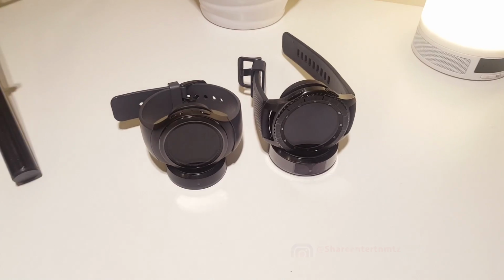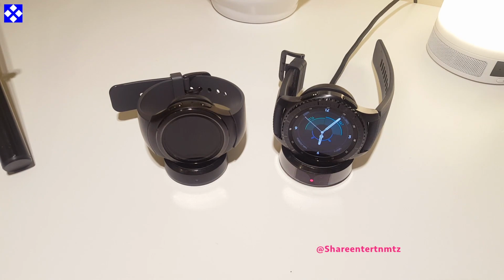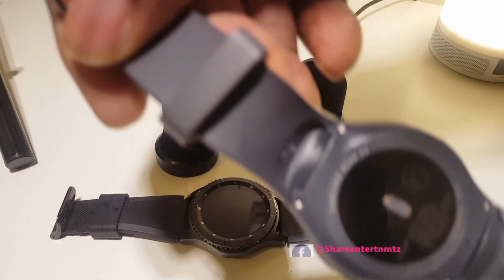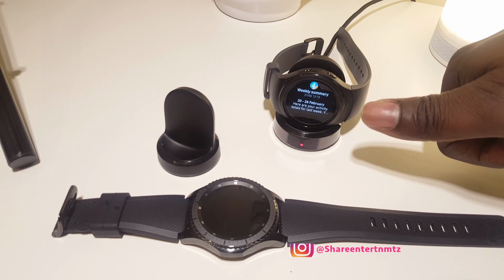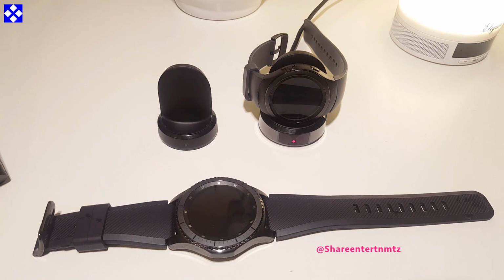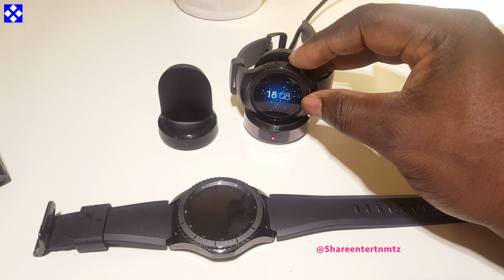How To Charge the Gear S2 With Gear S3 Frontier Wireless Charging Dock | Smartwatch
How To Charge the Gear S2 With Gear S3 Frontier Wireless Charging Dock | Smartwatch (Thumb Up👍 This Video!!)